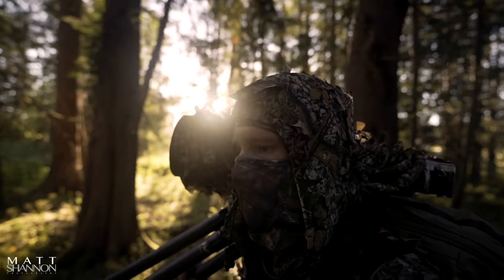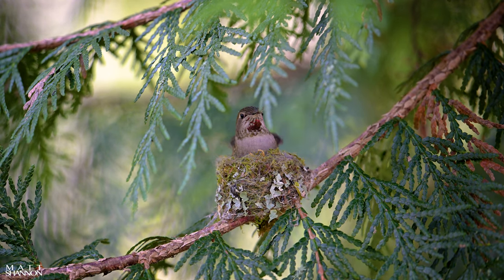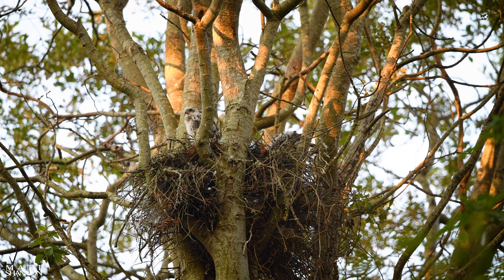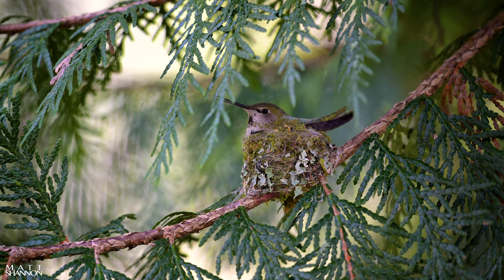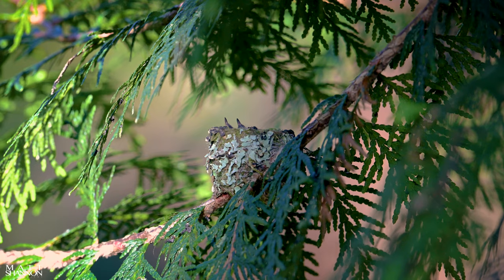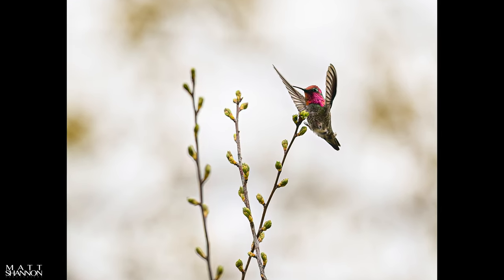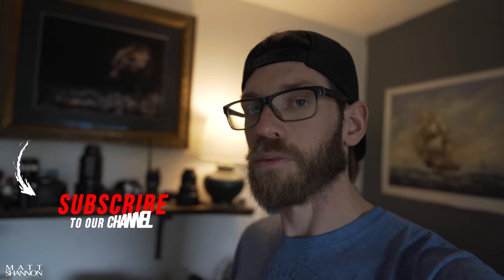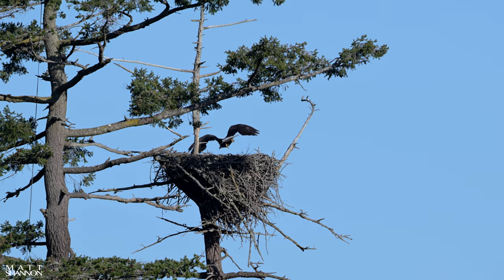FREEZE birds in flight | SHARP hummingbird photos | Pro tips for continuous shooting - Nikon Z9